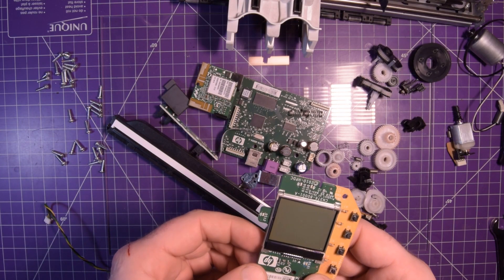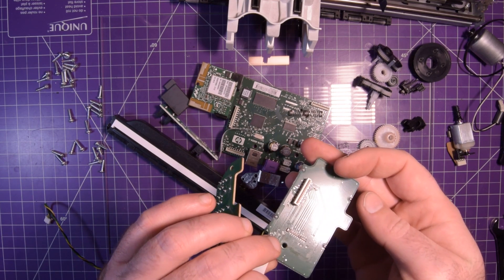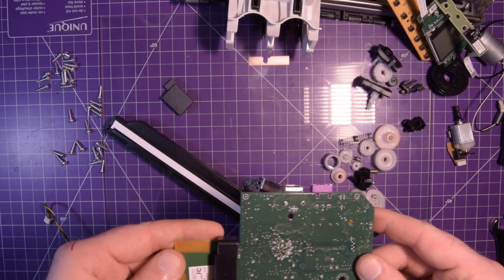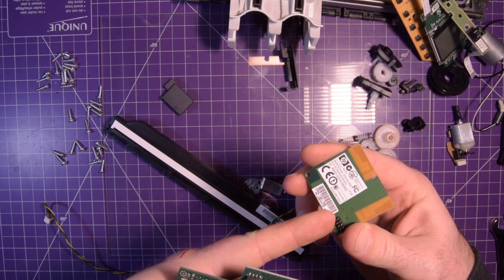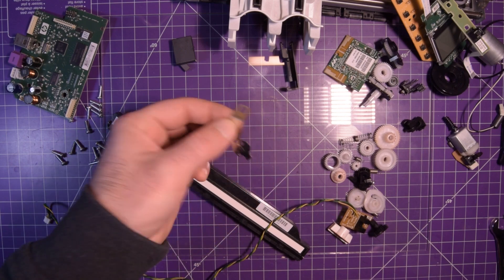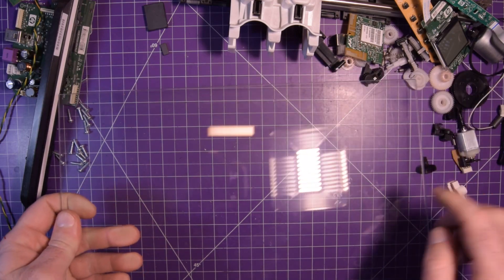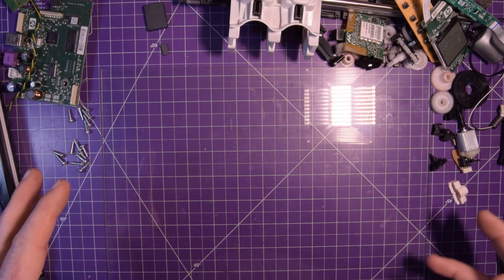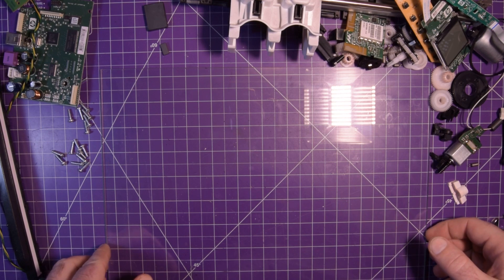What Can You Salvage From A Printer?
Just a quick video showing you that trash printers should all be taken a part and salvaged! Many useful parts such as gears and motors can be found as well as some electronic parts.